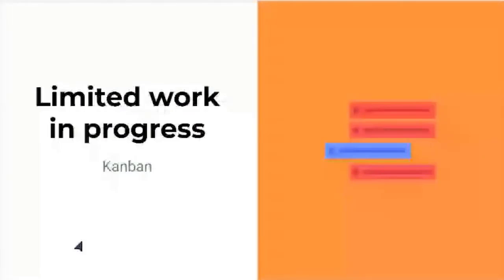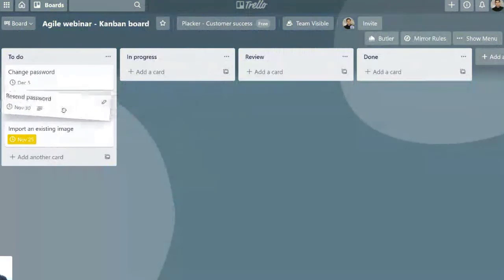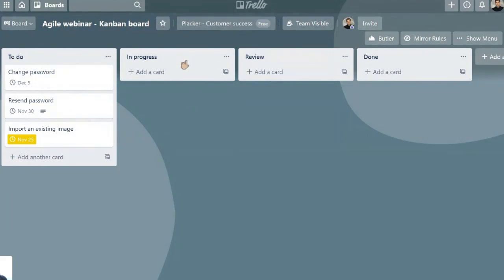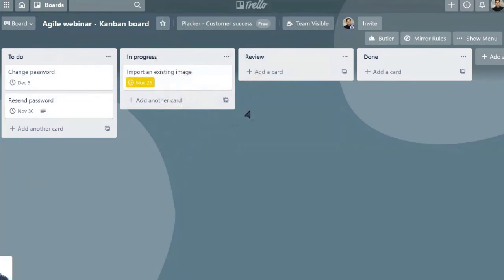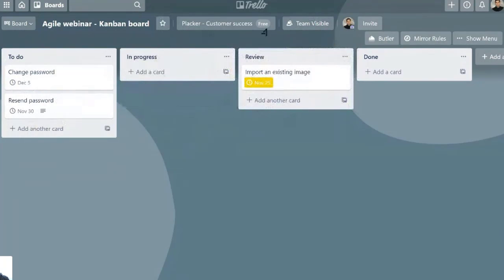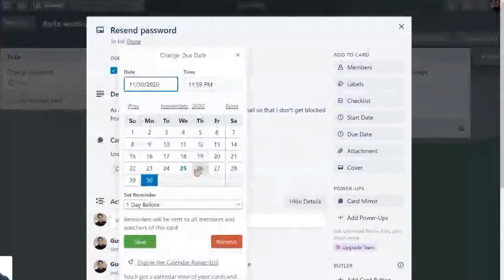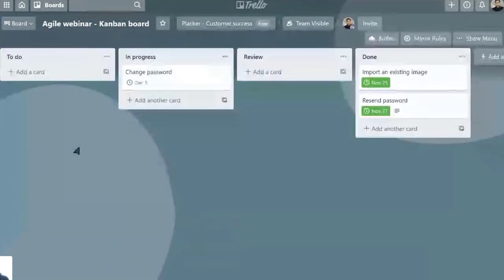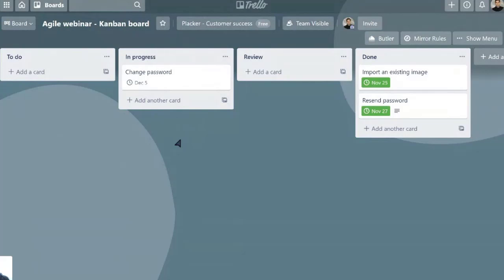Limited work in progress (WIP) - kanban technique applied with Trello and Placker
Your team becomes more productive when there are not many cards in the "in progress list", that is, when status is started.
Placker connects with your Trello boards and provides reports that will help you identify the amount of ongoing effort and help you complete more work.